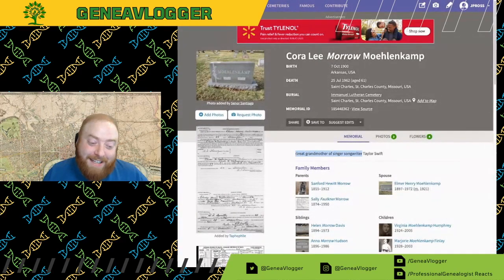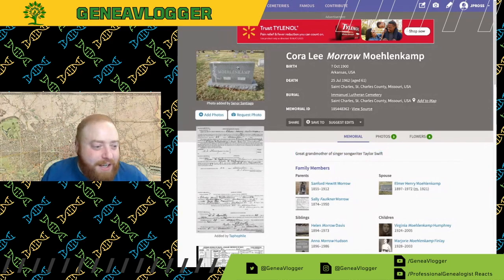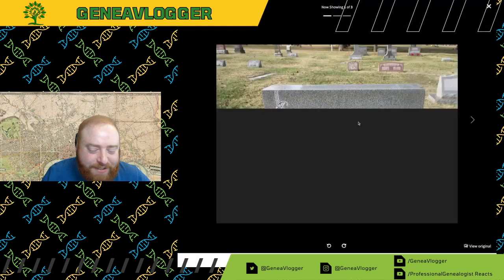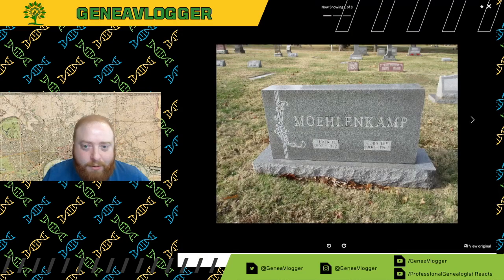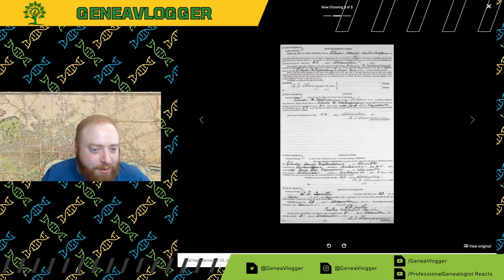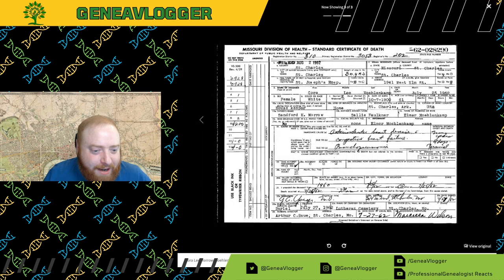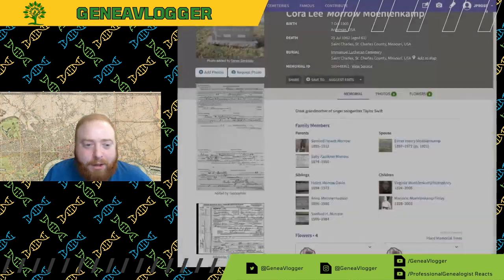Taylor Swift's Grandparents in Old Newspaper articles